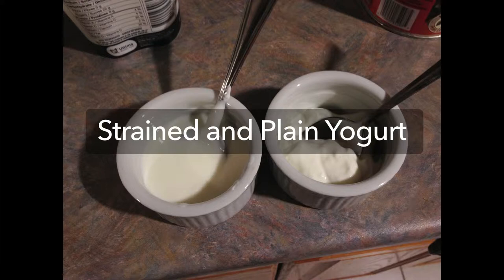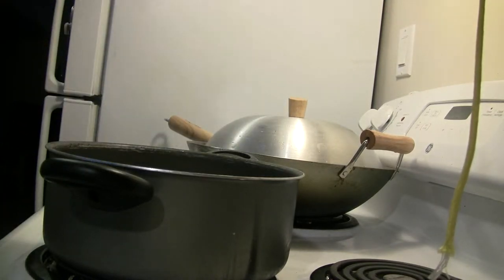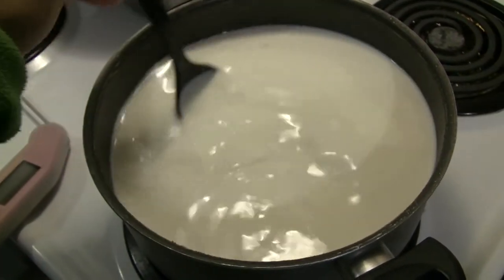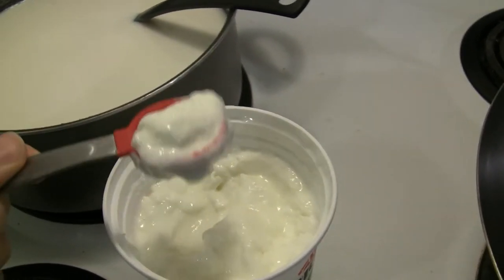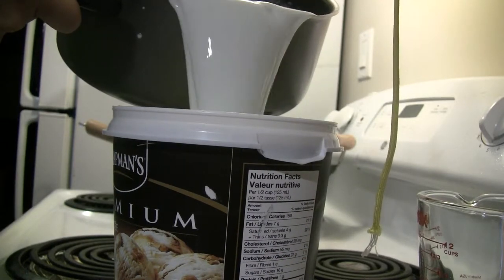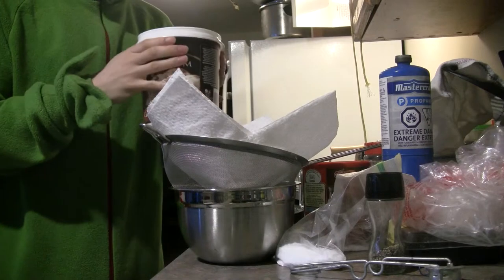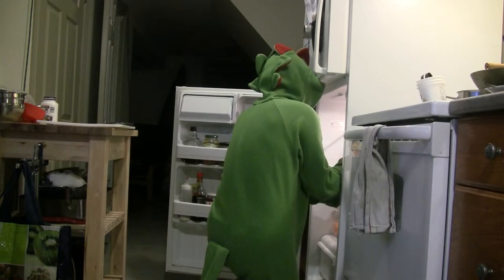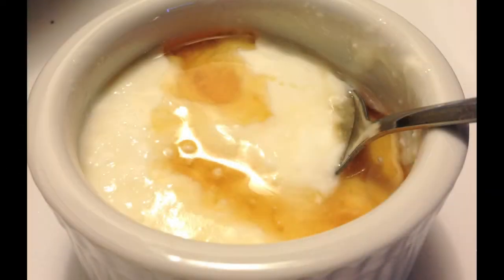How to Make Yogurt (and return of the dino PJs)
I really love yogurt, but it's stupidly expensive for what it is and it's so easy to make yourself. Yogurt is essentially milk fermented by lactic acid producing bacteria. The acid coagulates milk proteins, causing thickening (similar to how mascarpone cheese is made). All we have to do here is bring the milk up to around 80 C to denature some of the whey proteins (which helps thicken the yogurt, especially if part skim milk is used) and kill some of the bacteria already present, then allow it to cool to our culture temperature, 37 C, and add a source of bacteria. Storebought yogurt or small samples of the last batch of homemade yogurt work well, but many different varieties of frozen yogurt starters are available with different mixes of bacteria producing different tastes.

The mixture is then held at 37 C for 6-7 hours to ferment. Longer times produce thicker yogurt, but the bacteria produce more acid making a more sour taste. I use my sous vide setup to ferment, but if you have just an insulated cooler, filling it with ~42 C water will keep it warm enough for a few hours. Some people also heat their ovens up a bit and do it in there.

The end product, once cooled, is similar in consistency to commercially-available yogurt, but can also be strained through a cheesecloth or paper towel to make Greek-style yogurt, which is much thicker and contains less lactose (which mostly remains in the liquid whey that is separated out).

Higher fat milk makes thicker and richer yogurt, but skim milk will work too. I generally like 2% (mostly because it's cheaper than homogenized).

If you want to add some flavour, try adding maple syrup, honey, jam, jelly, small fruits, etc.

You'll need:
2.7 L milk
60 mL plain storebought or homemade yogurt (or yogurt starter)

Don't forget to set some of your batch aside for the next one!